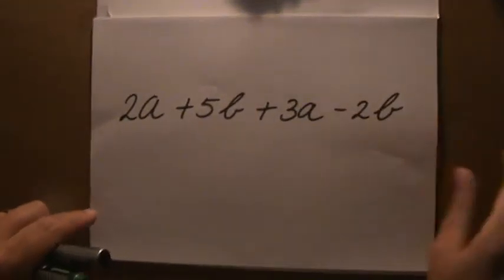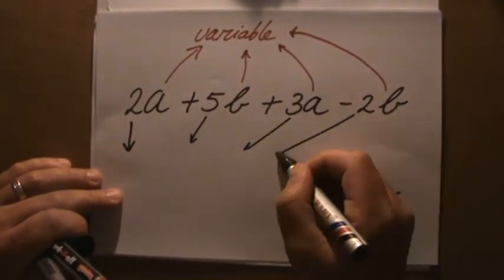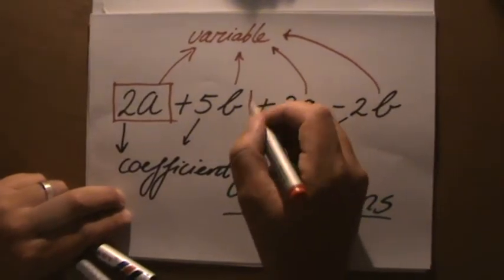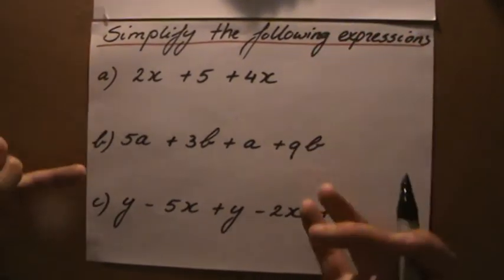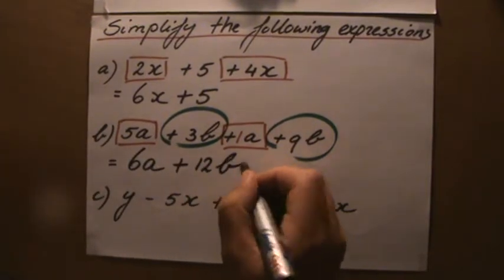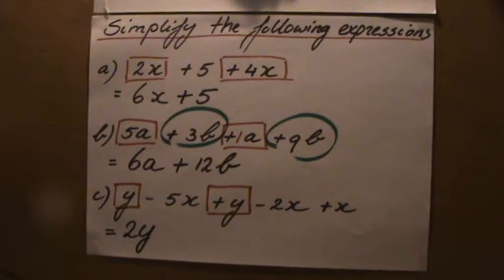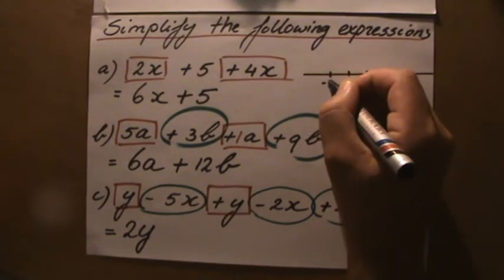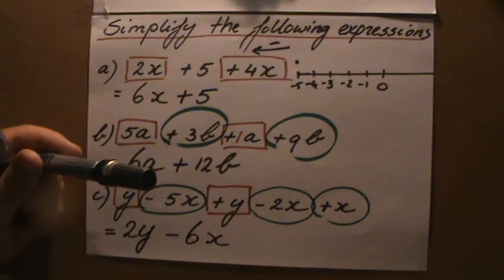How to Simplify expressions 2 - Algebra Help - ExplainingMaths.com IGCSE and GCSE maths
Understand how to simplify algebraic expressions and pass your maths exams!  I will explain to you how to simplify expressions and you will understand how to collect like terms.  for all my free resources.  Mr John